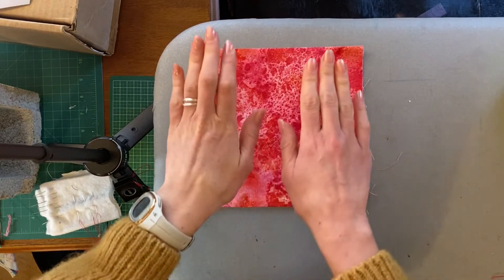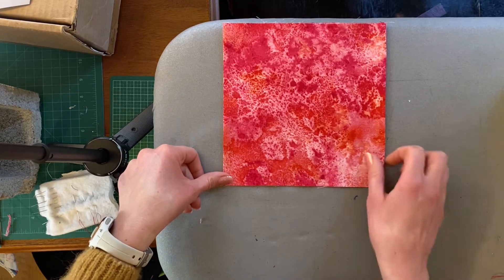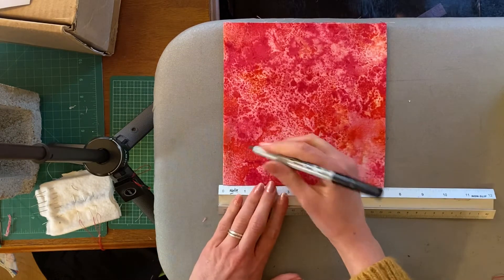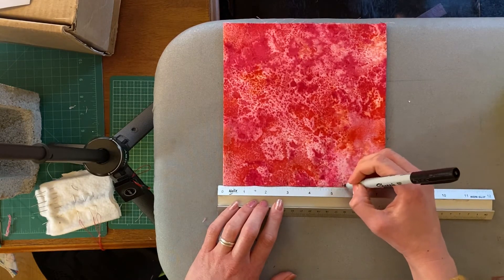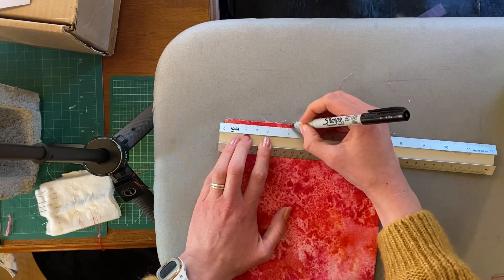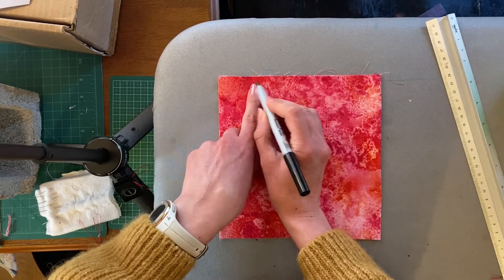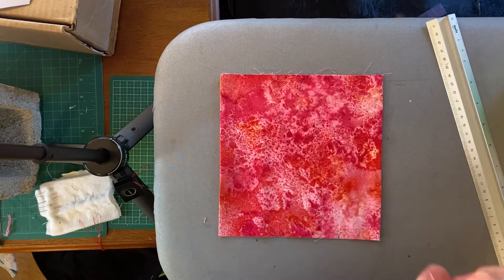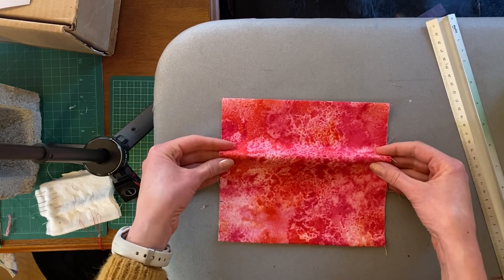Pleated Mask 5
DES 70 Pleated Mask Demo